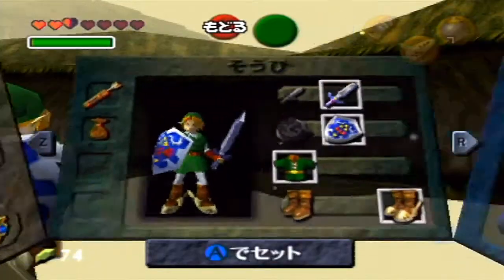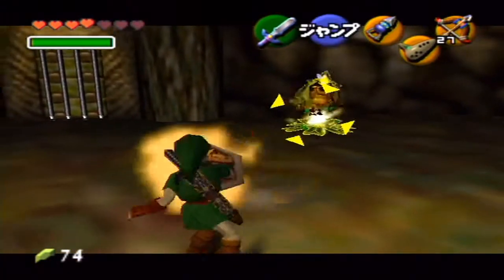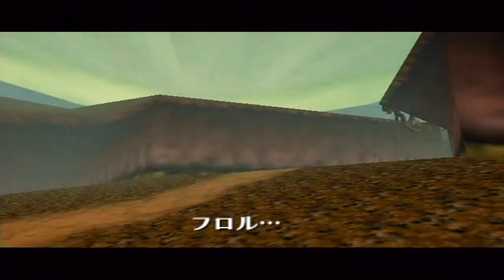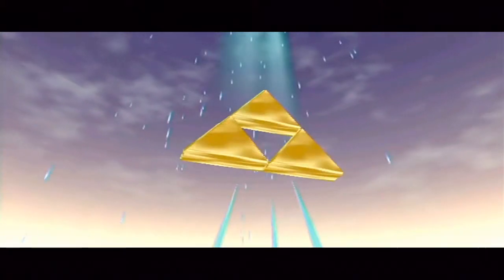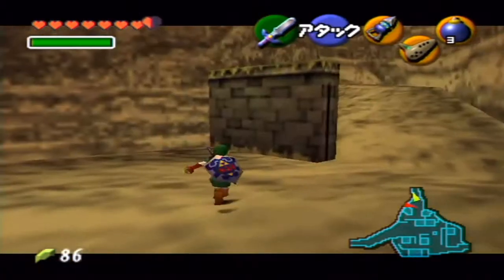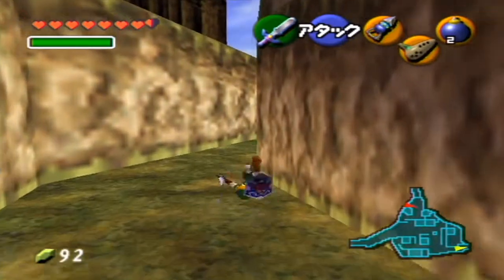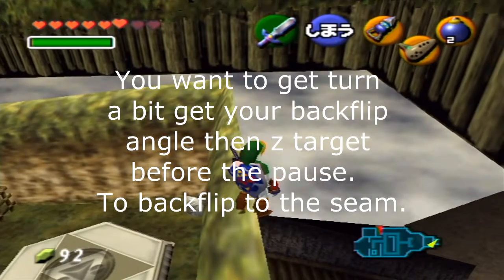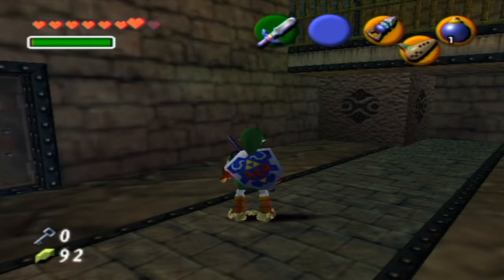Zelda OoT MST Training Guide Part 13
Zelda Ocarina of Time MST (Medallions, Stones, Trials) Training Guide

I explain most (if not all) of the glitches used in the MST speedrun route.

Note:
I did not discover these glitches, I simply learned how they work.